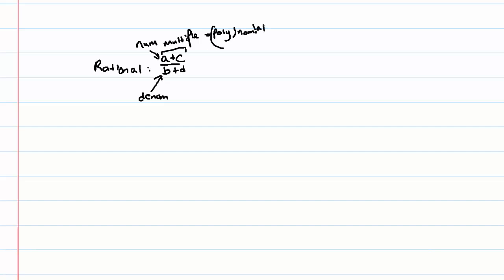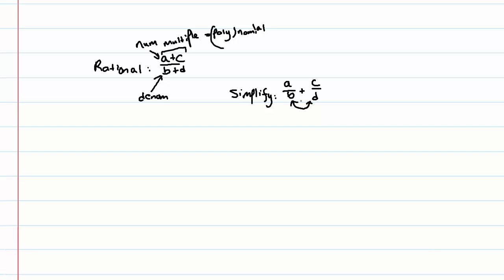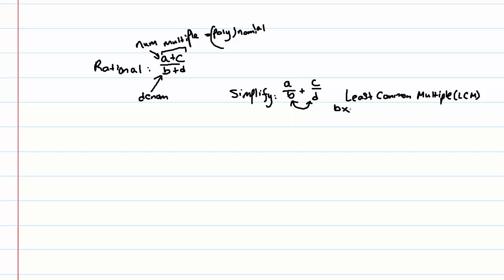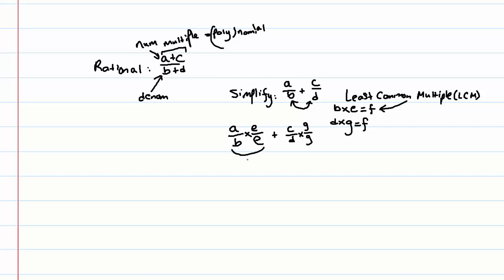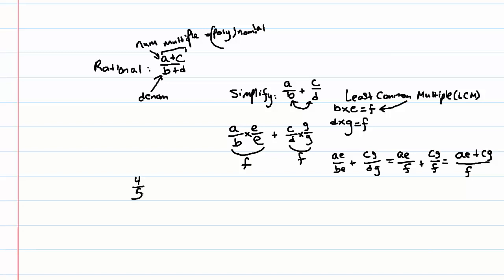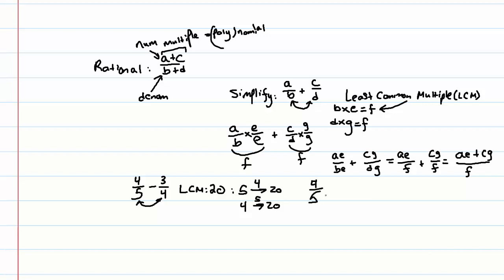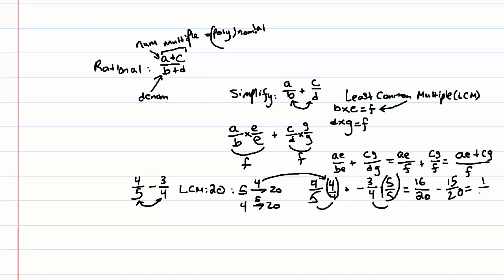Simplifying Rational Expressions